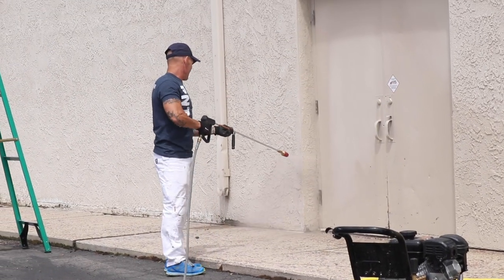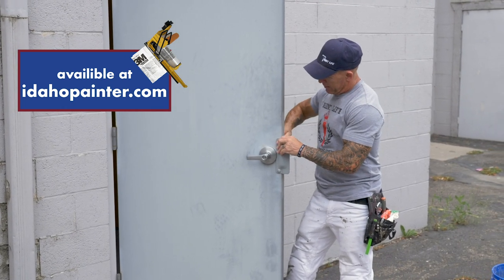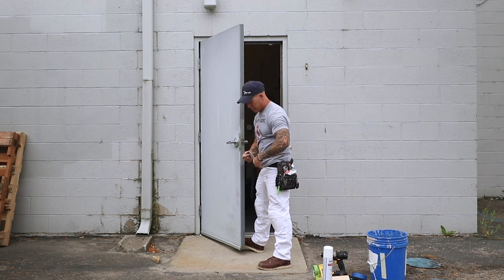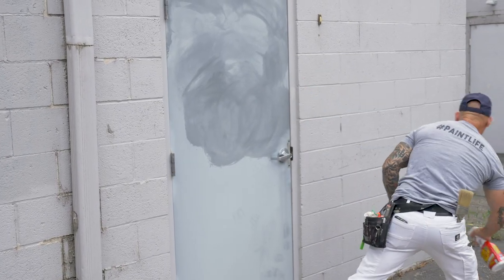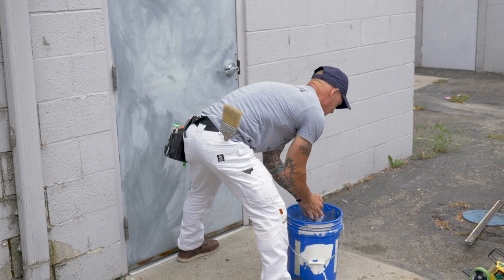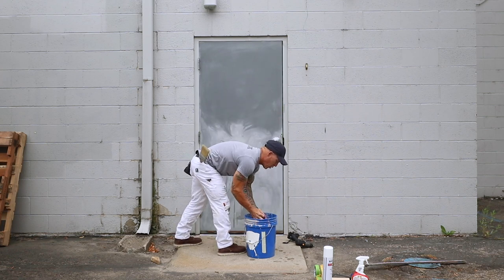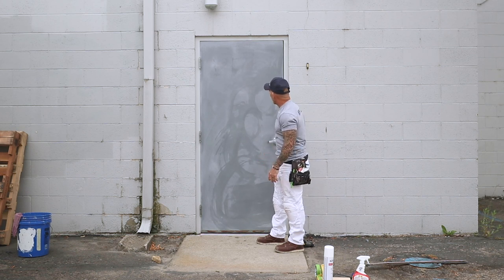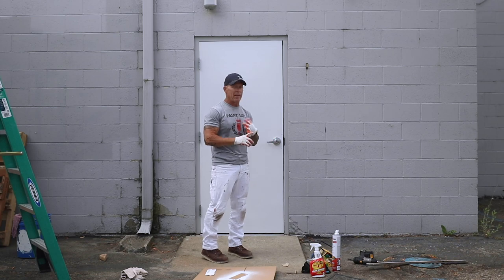Painting Chalky Surfaces! How to make your paint adhere better!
Painting a chalky surface can make or break your job if you don't do it right. The Idaho Painter shows you his method for removing chalky residue on a metal door for maximum paint adhesion.

Luke 12:29-31